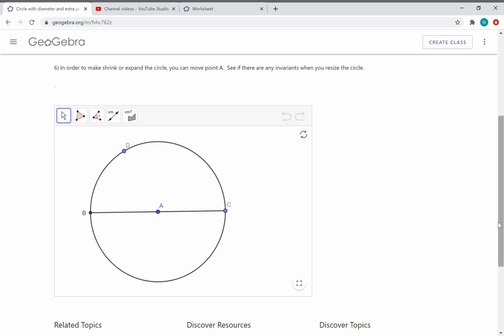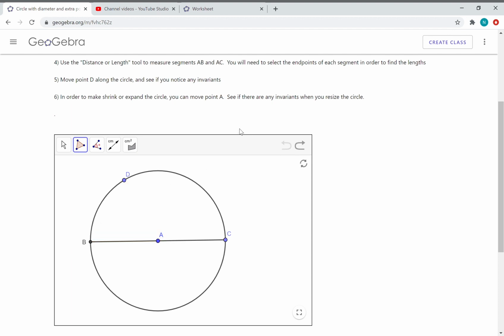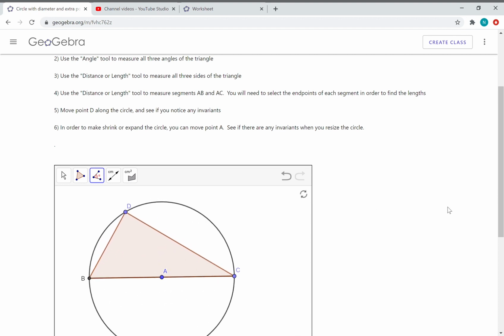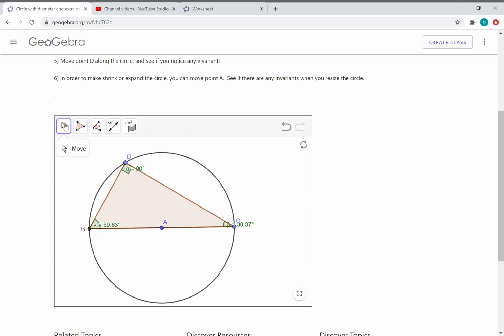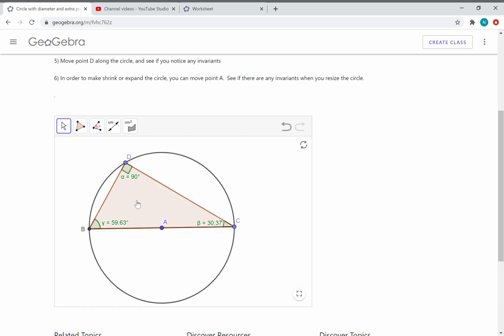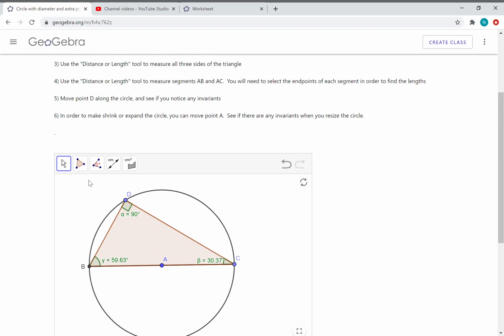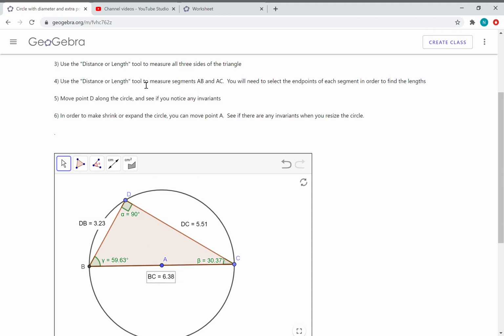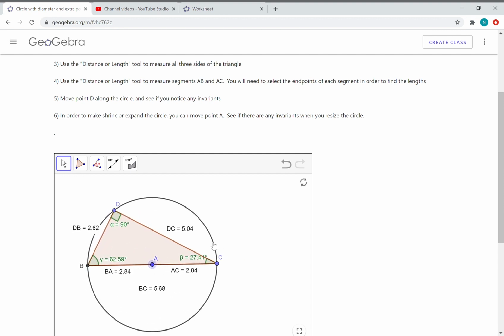Circle with diameter and extra point – GeoGebra Google Chrome 2020 10 15 08 15 49